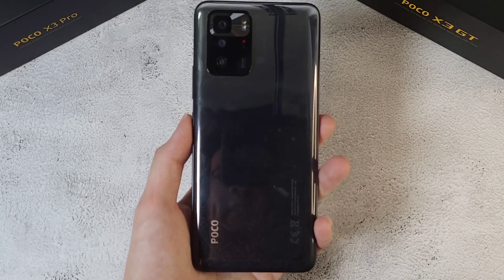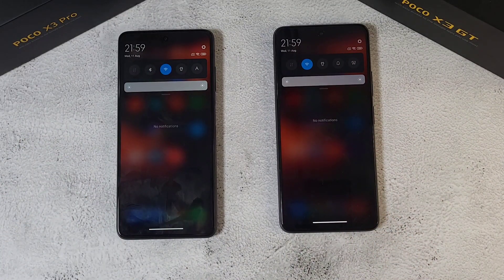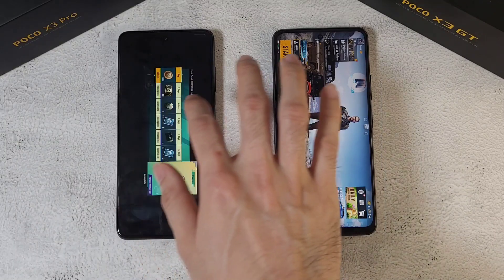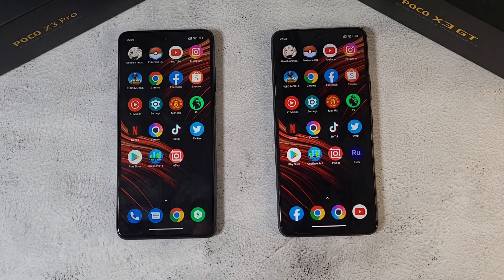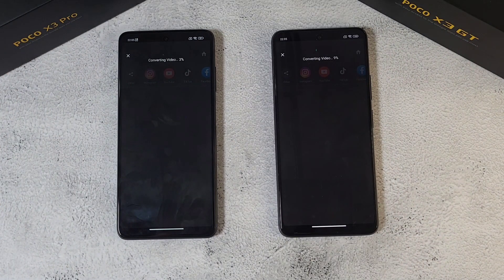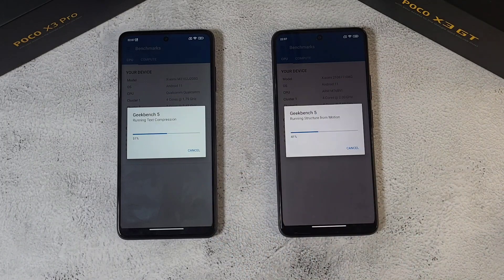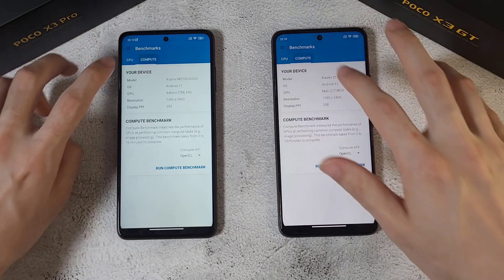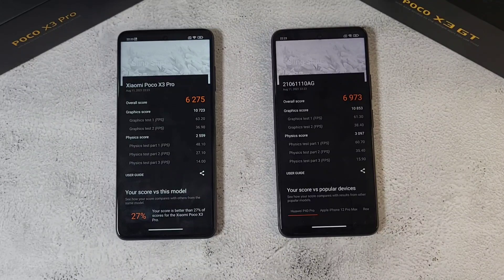Poco X3 Pro VS Poco X3 GT! Speed, RAM, Temperature, Geekbench, 3DMark Test!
Hey everyone! So today we'll be comparing two awesome Pcoo X3 phones here , the Poco X3 GT(MediaTek Dimensity 1100) vs Poco X3 Pro (Snapdragon 860) Let's see which comes out on top in this head to head battle!

00:00 INTRODUCTION
00:43 TEMPERATURE CHECK
00:57 BOOT-UP
01:43 TEMPERATURE CHECK
02:08 SPEED TEST
03:50 TEMPERATURE CHECK
05:10 TEMPERATURE CHECK
05:20 RAM TEST
06:20 GPU TEST(INSHOT)
07:05 GEEKBENCH TEST
08:30 GEEKBENCH RESULTS
09:09 COMPUTE TEST
09:30 COMPUTE RESULTS
10:33 3DMARK(WILD LIFE)
11:22 3DMARK(SLINGSHOT)
11:30 CONCLUSION